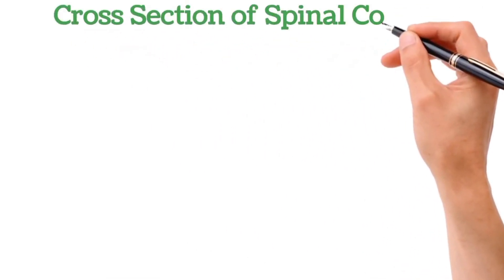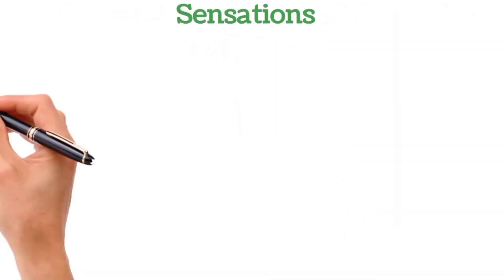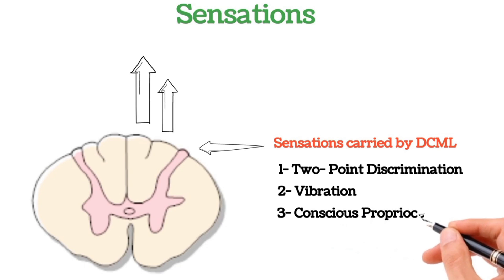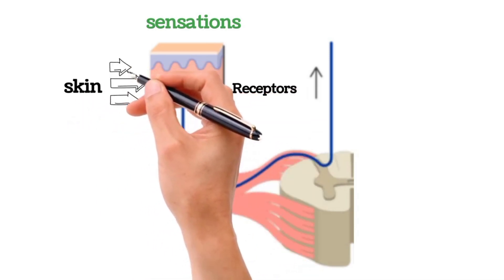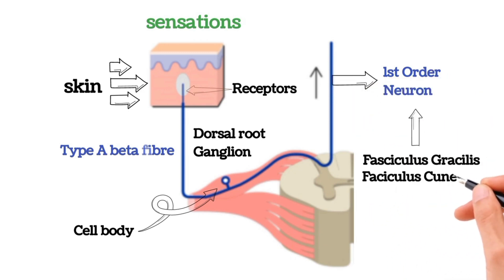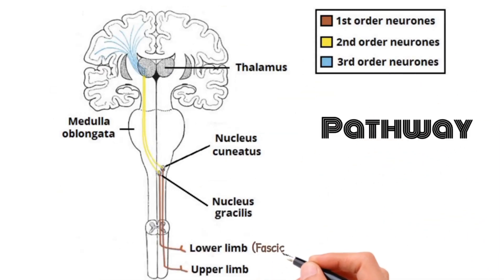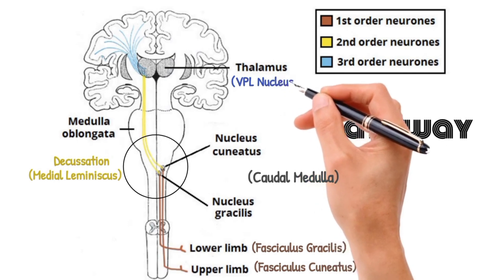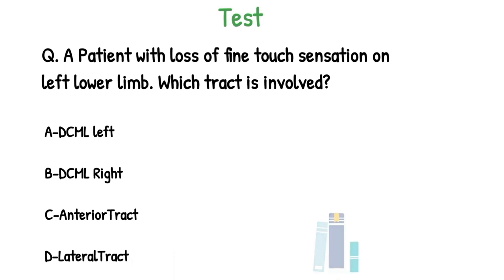DCML | Pathway & Signs of Lesions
The Dorsal column-medial lemniscus (DCML) pathway is an ascending tract in the spinal cord that is responsible for relaying sensory information related to touch, proprioception (body position sense), and vibration from the body to the brain. The pathway begins with specialized sensory receptors located in the skin, muscles, and joints, which send signals via peripheral nerves to the spinal cord. The signals then travel up the spinal cord through the dorsal columns, which are two bundles of white matter located on the back of the spinal cord. Once in the brainstem, the DCML pathway crosses over to the opposite side of the body and ascends to the thalamus, a relay station for sensory information. From there, the information is sent to the somatosensory cortex, where it is processed and perceived as touch, pressure, or vibration.